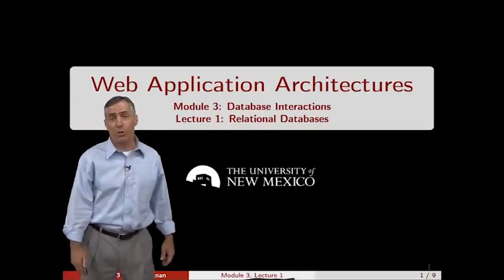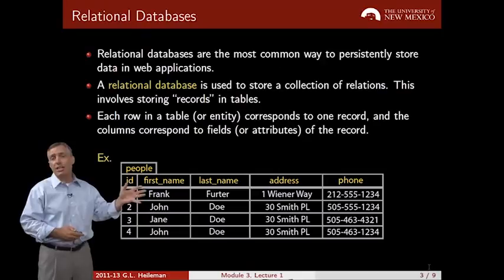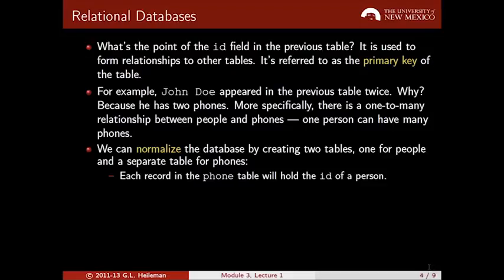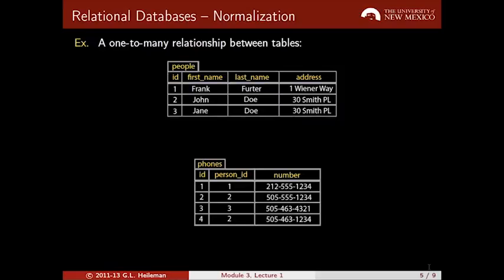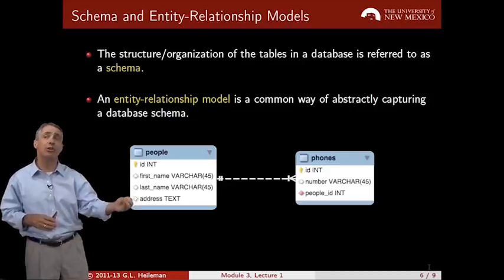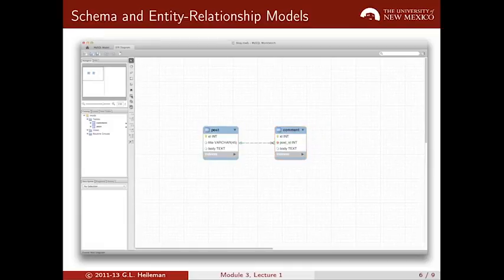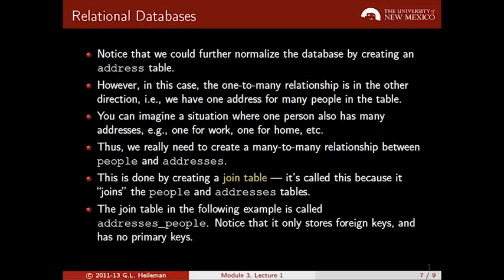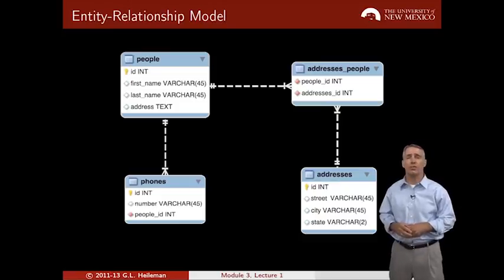02 - Module 3 Lecture 1